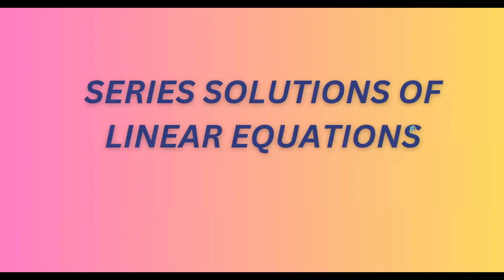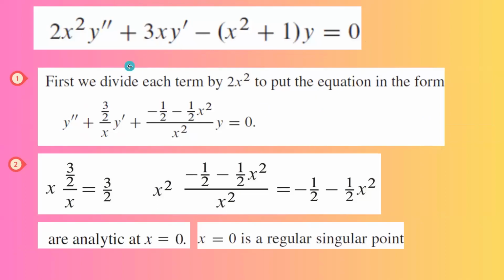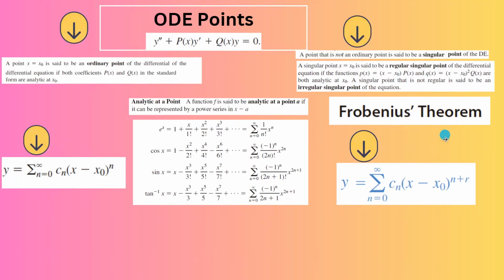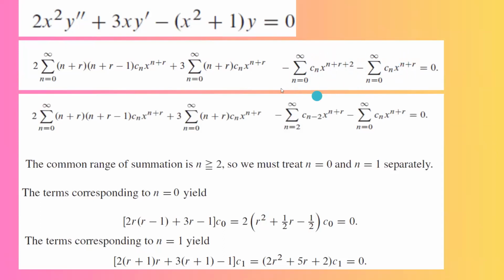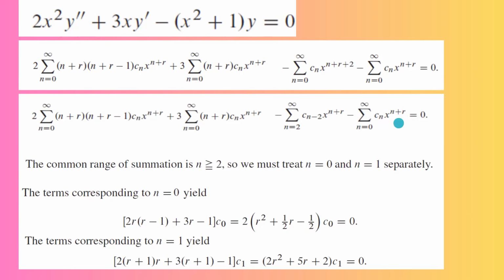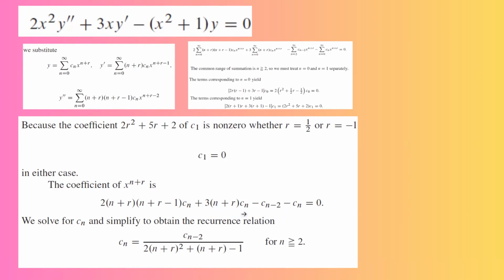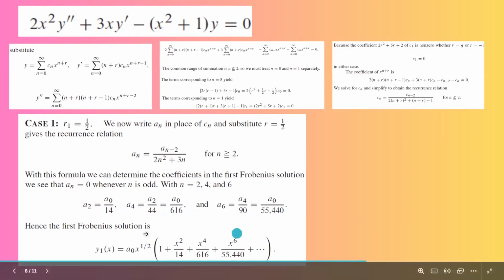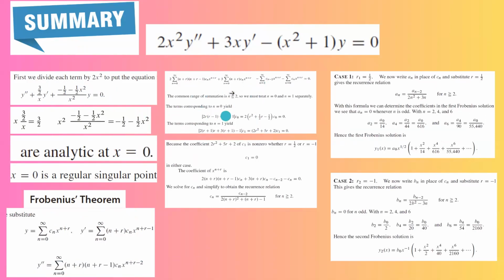Power Series Solution for Regular Singular Point Using Frobenius Theorem